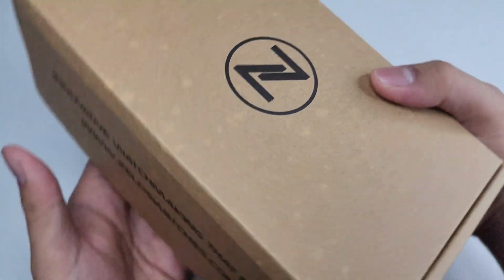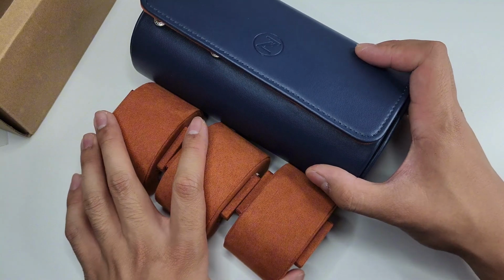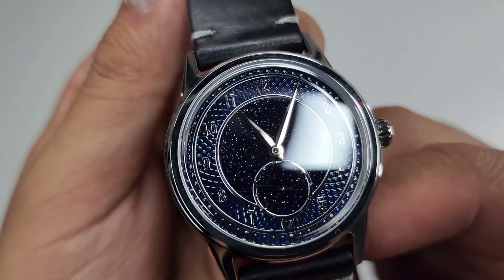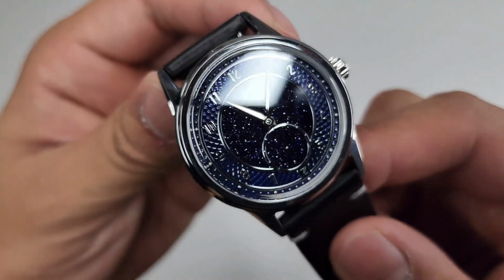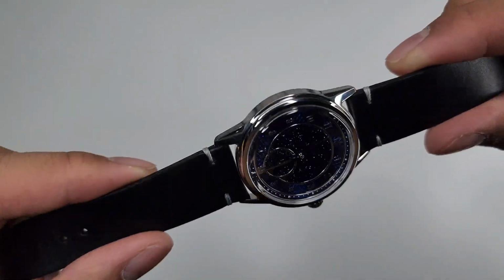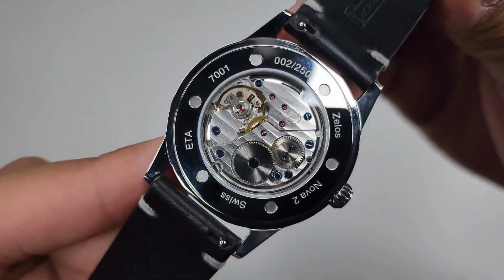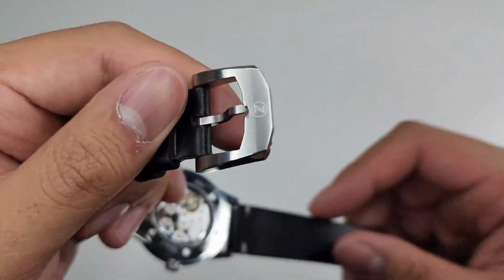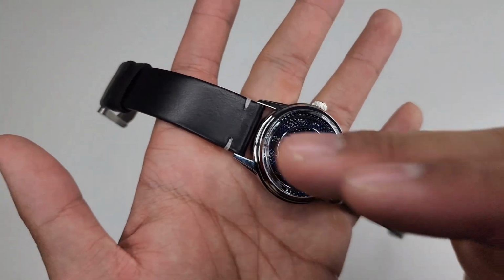Zelos Nova 2 - Unboxing and First impressions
Welcome all Wrists!
Welcome to another unboxing! In this video I unbox the Zelos Nova 2 Aventurine dial and share my first impressions of the watch.

Equipment I use:
Phone Macro Lens

TIMESTAMPS:
0:00 Unboxing
2:55 Dial and Hands
5:46 Hands Visibility
6:27 Seconds Sub Dial
7:19 37mm
7:54 Logo
8:26 Dial Value and Details
9:32 Case
10:31 Manual Wind
11:50 Case Back
12:28 Strap
15:34 On Wrist
17:03 Closing Thoughts